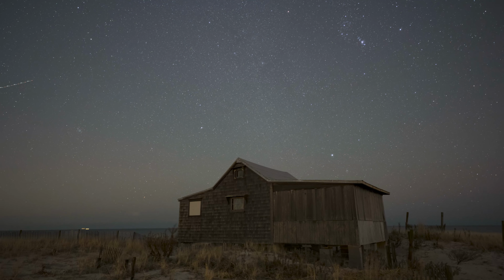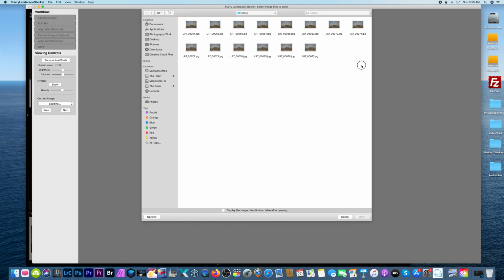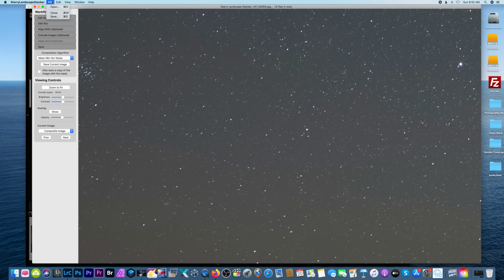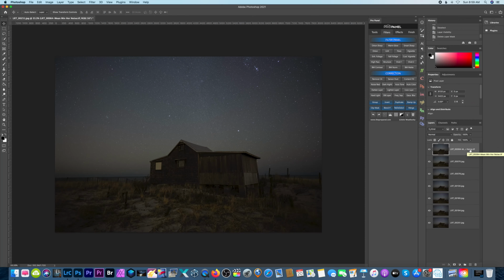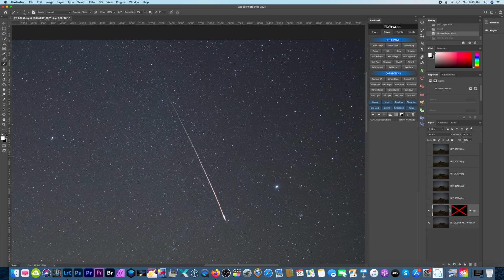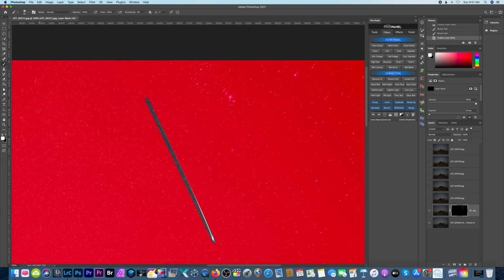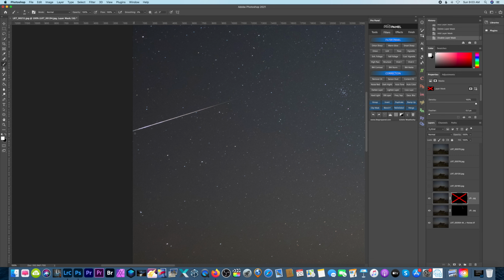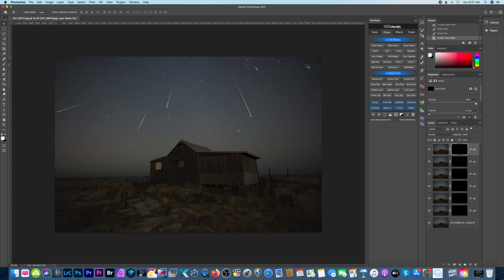Create a METEOR SHOWER Composite with LESS NOISE!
iOptron Tracker
My Camera Setup & Cameras I recommend:
Protage Lens Heater
Anker Power Core for Heater

Camera Sensor Cleaning:
VSGO Sensor Swaps